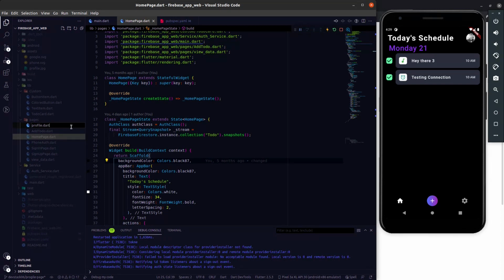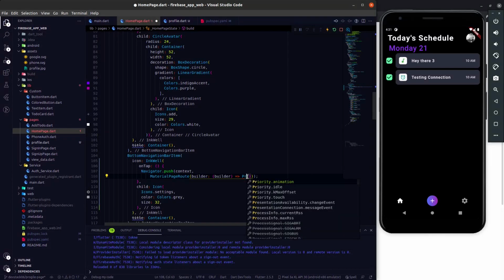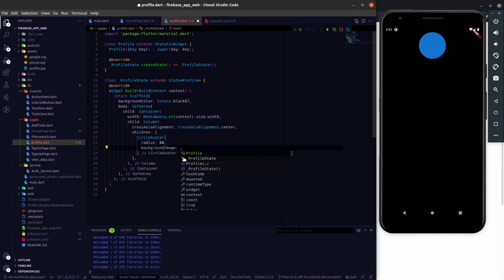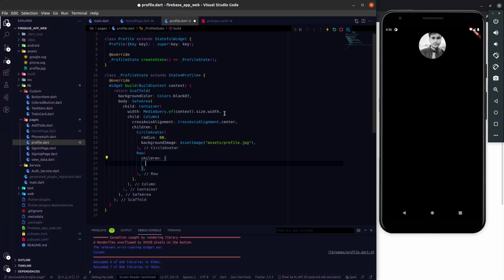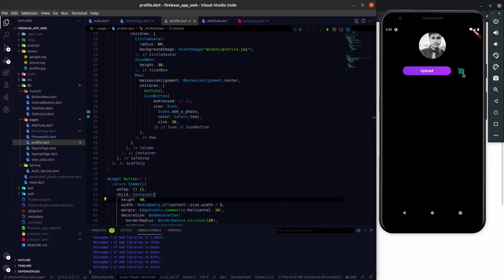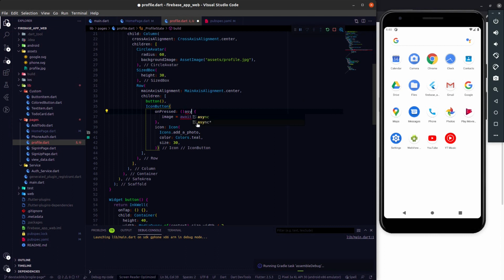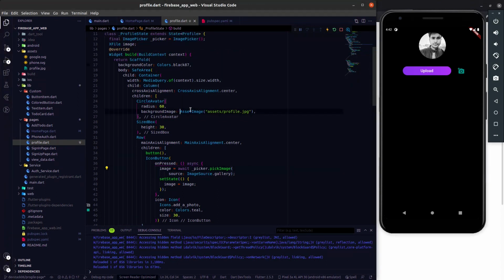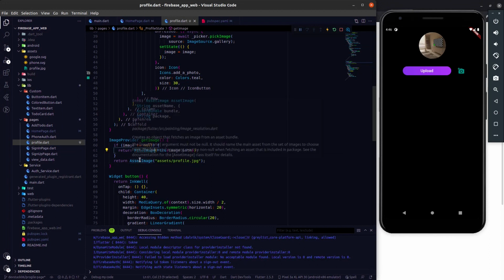Flutter - How to pick image from the gallery || Image Picker || Profile Page || Todo App #14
In this video we are going to work on the Profile page layout of todo app